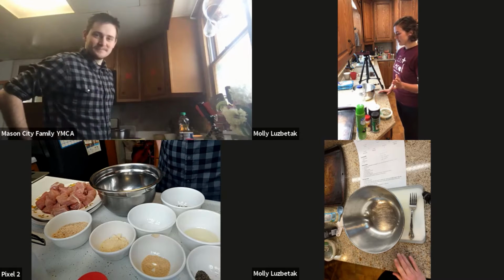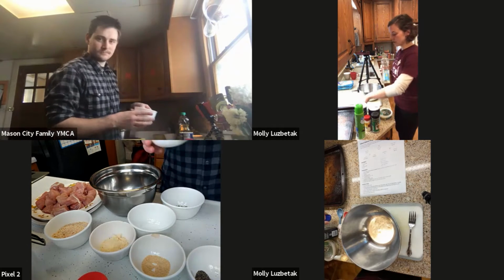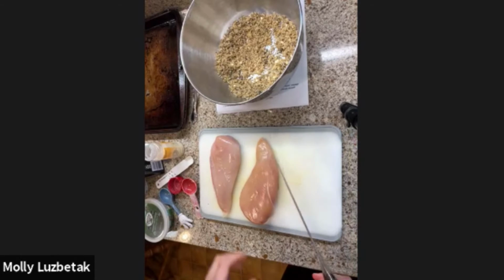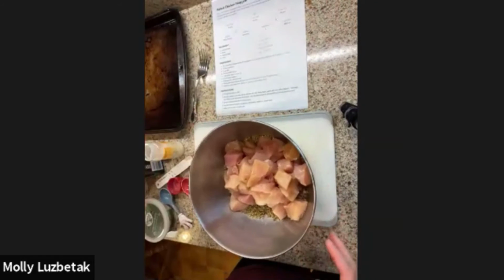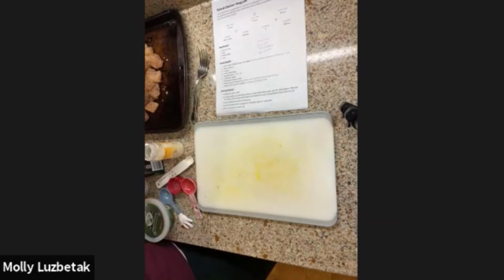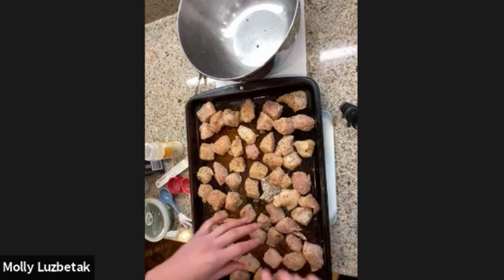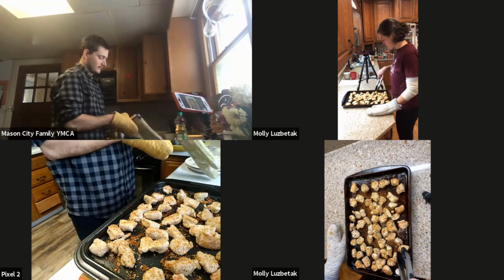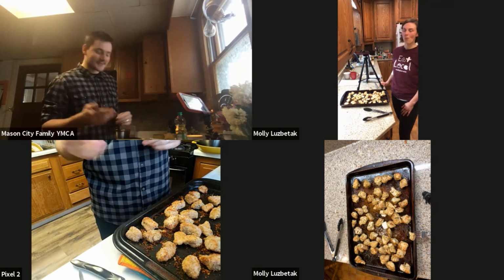Virtual Cooking Class: Baked Chicken Nuggets!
Join Molly from Healthy Harvest North Iowa and Dylan from the Mason City Family YMCA in making baked chicken nuggets!